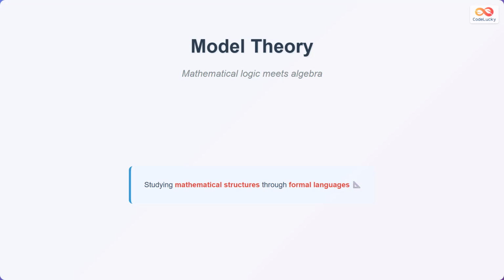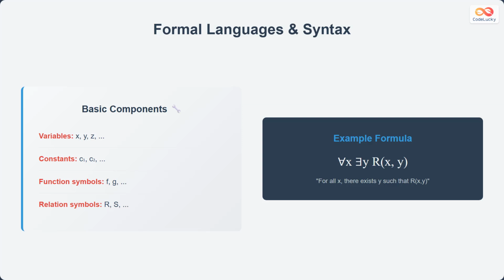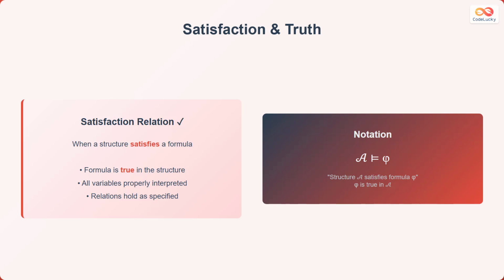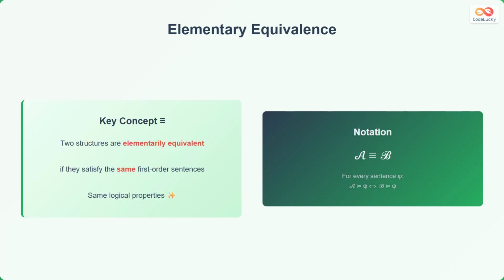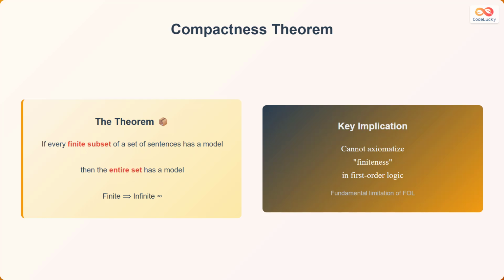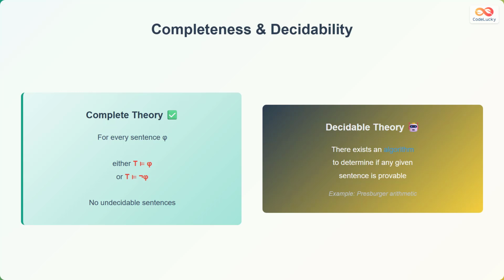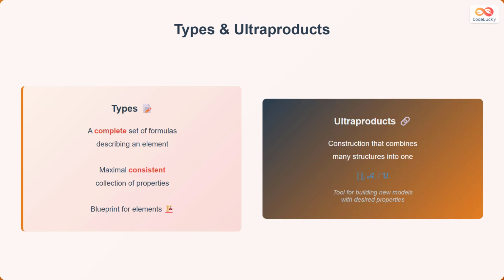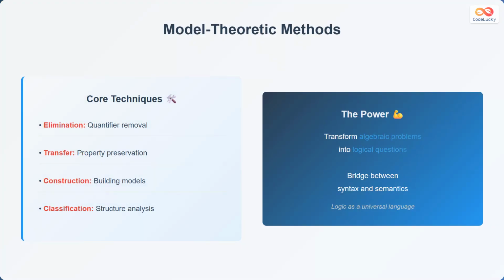Model Theory: A Beginner's Guide to Mathematical Logic & Algebra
Unlock the secrets of Model Theory! 🗝️ This video provides a clear and simple introduction to this fascinating field where mathematical logic meets algebra. Perfect for beginners, we'll break down complex concepts into easy-to-understand explanations.

We'll explore the fundamentals, including formal languages, structures, satisfaction, and elementary equivalence. 🗣️ Discover the power of the Compactness Theorem and the Löwenheim-Skolem Theorems. Learn about completeness, decidability, types, and ultraproducts. 🤔

See how Model Theory is applied in algebra, from field theory to Galois theory. 🧑‍🏫 Understand the core techniques and methods that make Model Theory so powerful. Witness its connections to set theory, topology, computer science, and more! 💻

Model theory provides a unique lens through which we can view the world of mathematics. Join us on this journey to uncover its beauty and its impact! 💖
Chapters:
00:00 - Model Theory
00:14 - Formal Languages & Syntax
01:03 - Structures & Interpretations
01:44 - Satisfaction & Truth
02:13 - Elementary Equivalence
02:44 - Compactness Theorem
03:15 - Löwenheim-Skolem Theorems
03:49 - Completeness & Decidability
04:14 - Types & Ultraproducts
04:38 - Applications in Algebra
05:00 - Model-Theoretic Methods
05:26 - Connections & Impact
05:46 - Outro